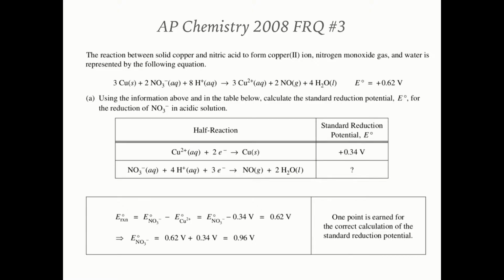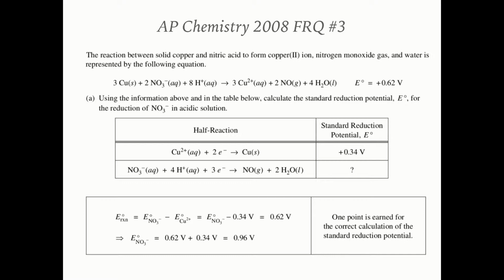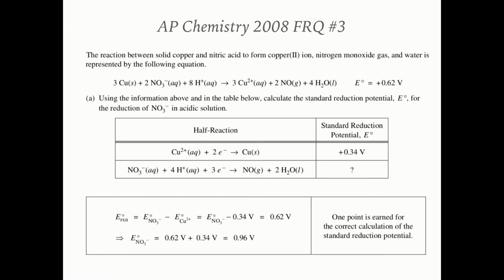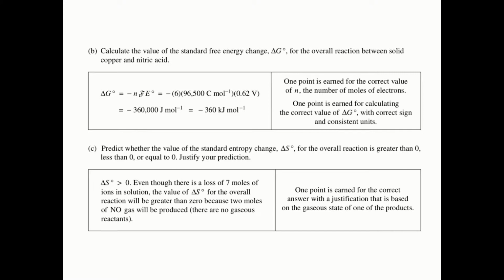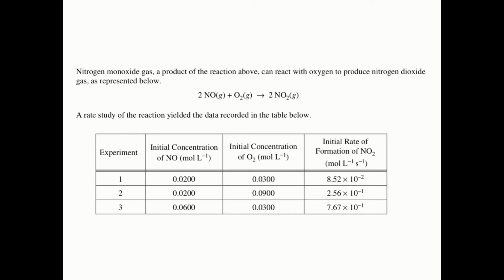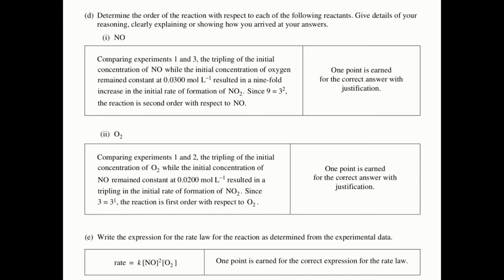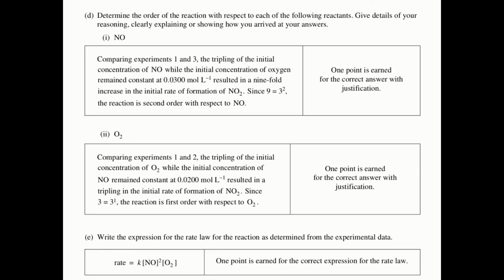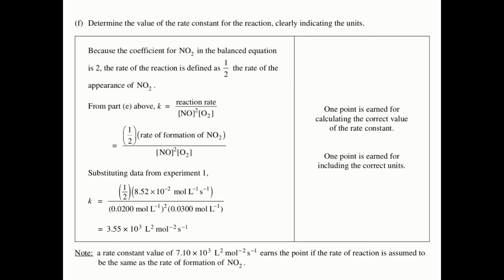AP Chemistry 2008 FRQ #3